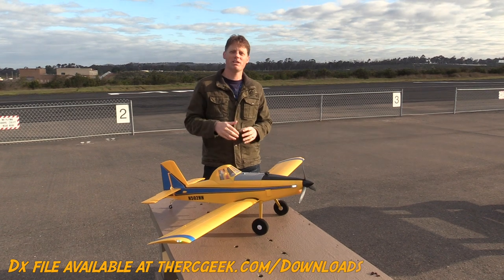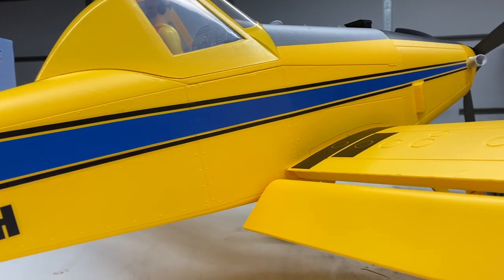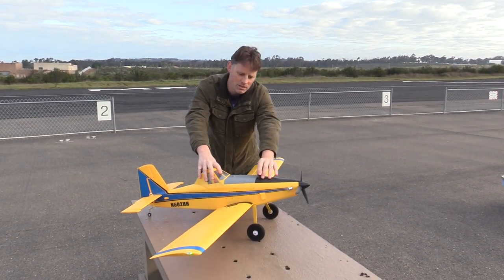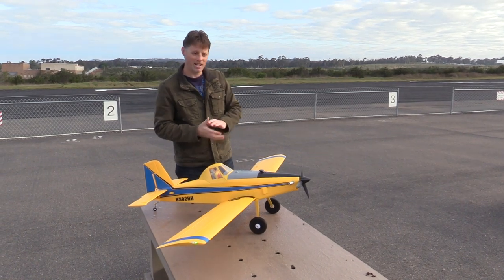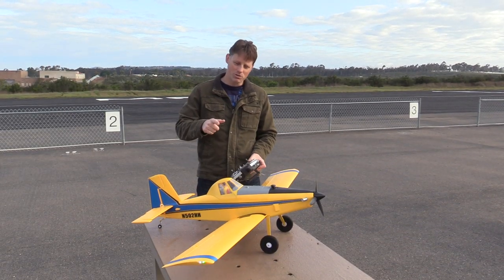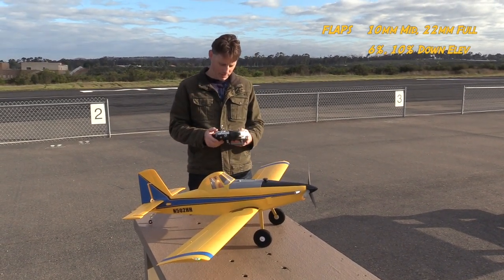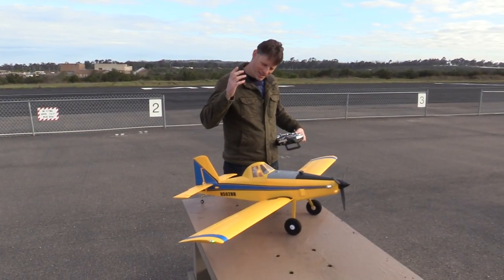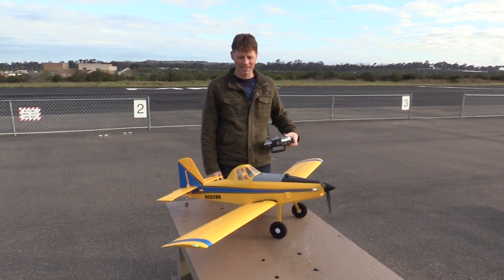From the Field -- E-flite Air Tractor 1.5m Flight Review (The RC Geek)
Here is my flight review of the E-flite Air Tractor This is a really unique looking model that has a wide performance envelope being surprisingly quick at full throttle, has great power for straight vertical up lines yet slows to a crawl on landing with the slotted flaps down.  The airplane is quite aerobatic as well and will do most anything you throw it's way.  Now, if we can just figure out a way to do some simulated spraying from the airplane, hmmm.